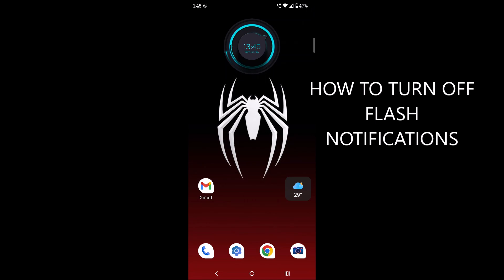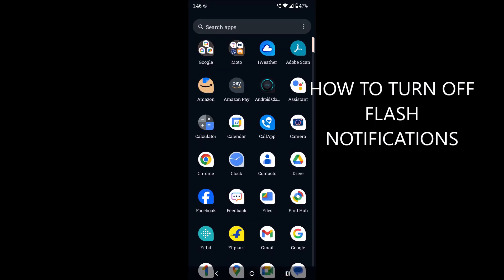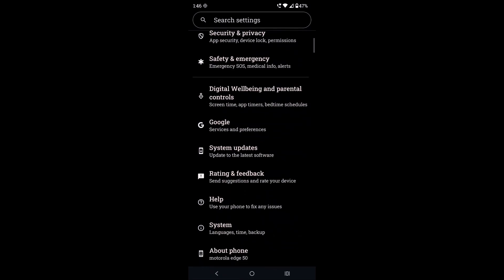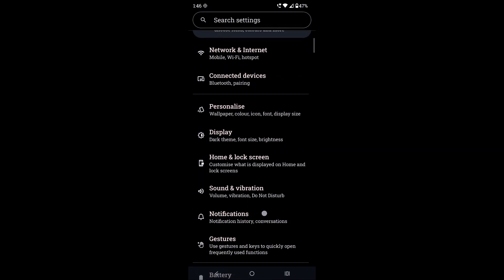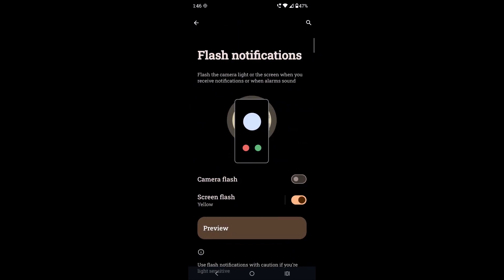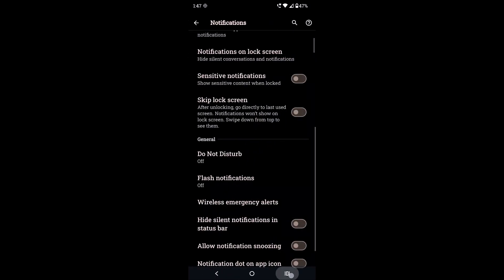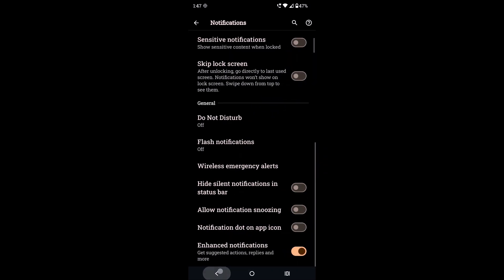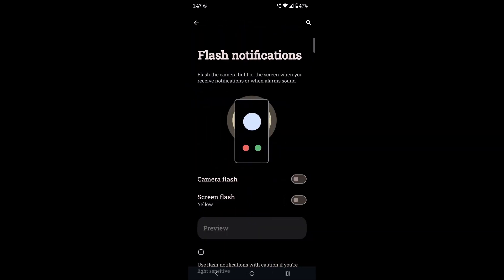How To Turn Off Flash Notifications On Mobile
This is how you can turn off or disable flash notifications on your mobile. Click on Android phone settings then click on notifications. Scroll to the bottom until you find flash notifications. Tap on flash notification and disable the notification setting.